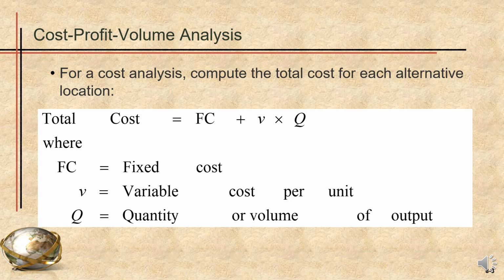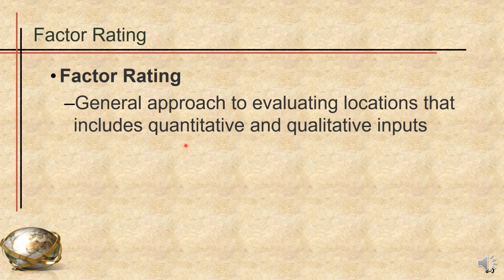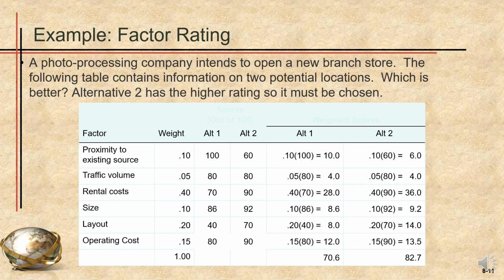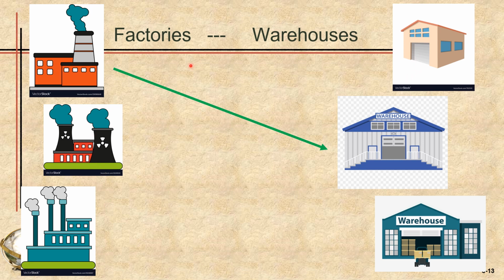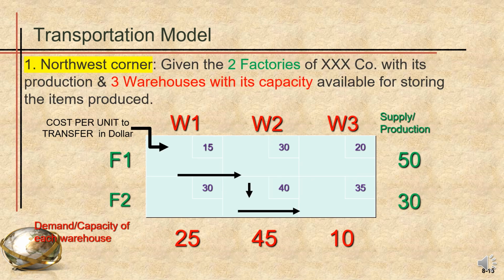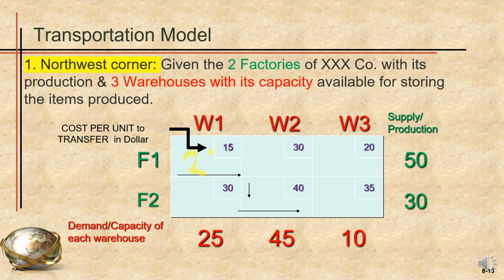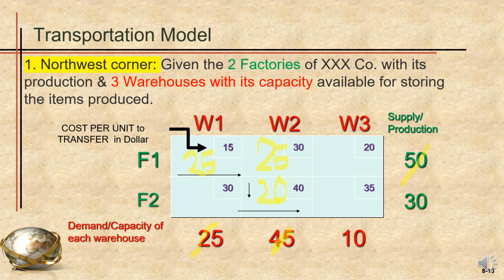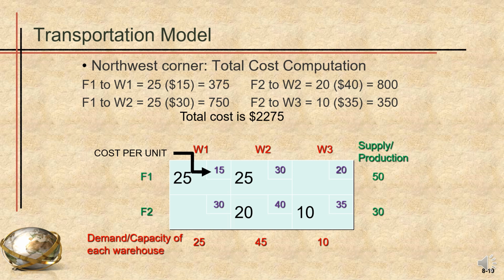TRANPORTATION MODEL Video 1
TRANSPORTATION MODEL, Operations Management TQM , LOCATION PLANNING AND ANALYSIS